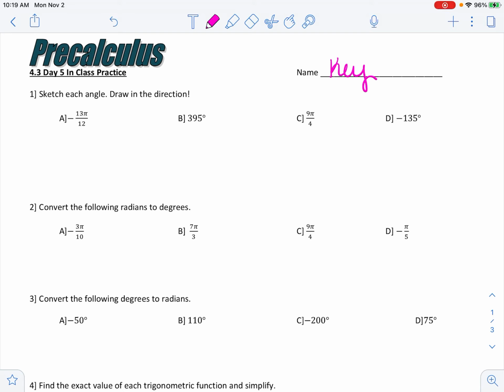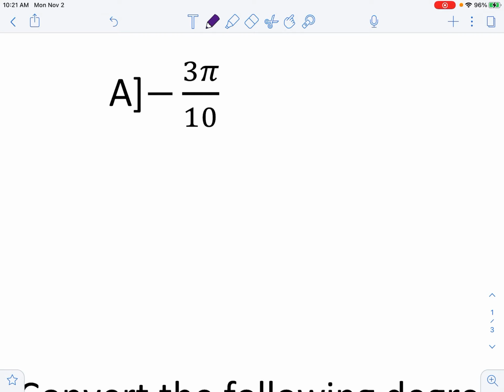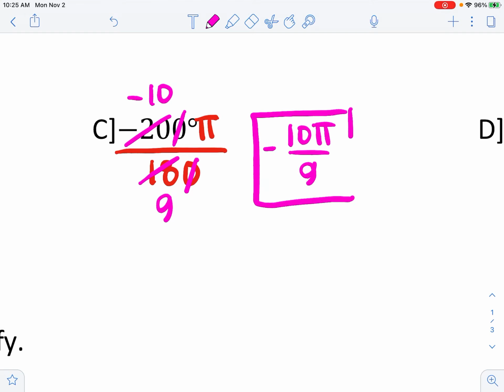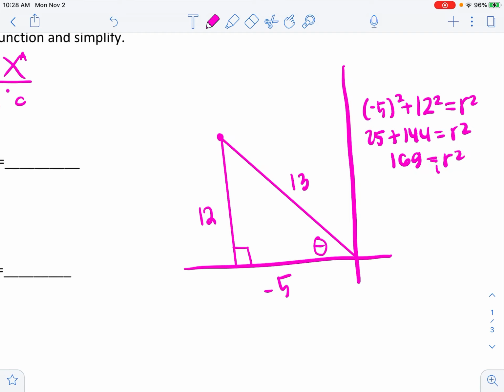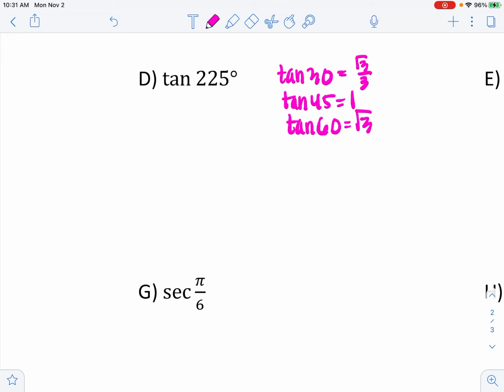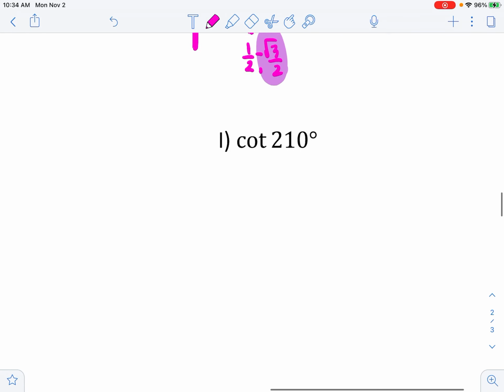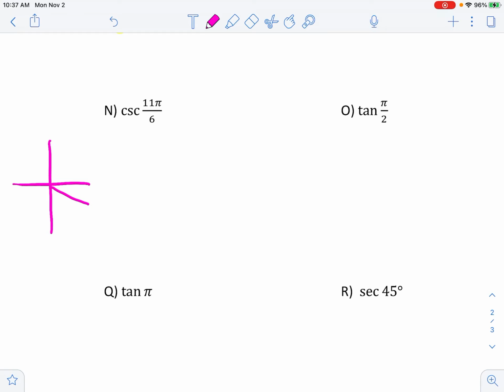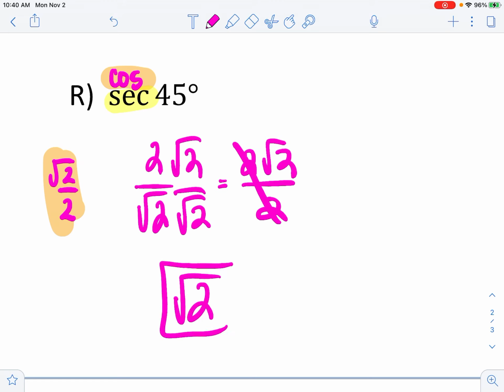Day 6- Trigonometric Functions Day 5 In class Practice